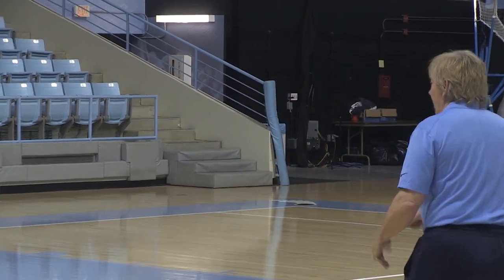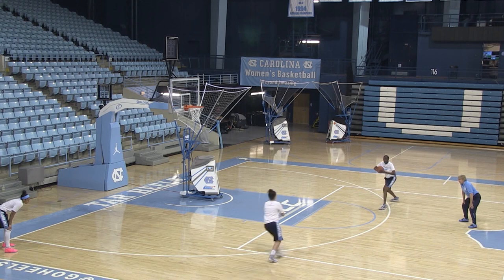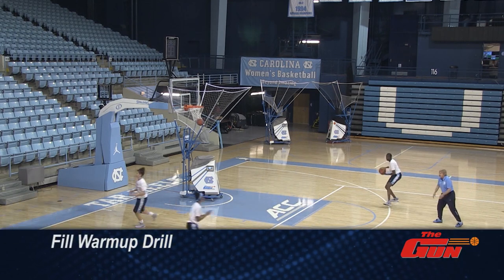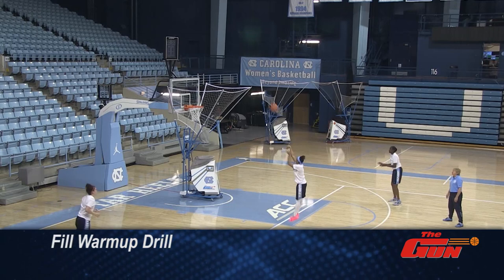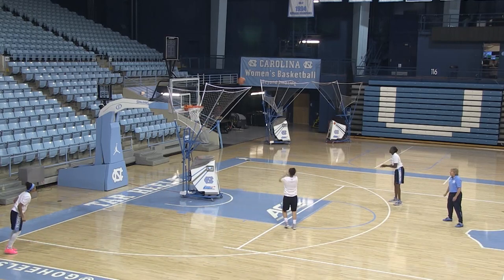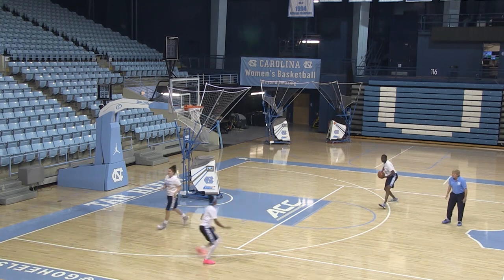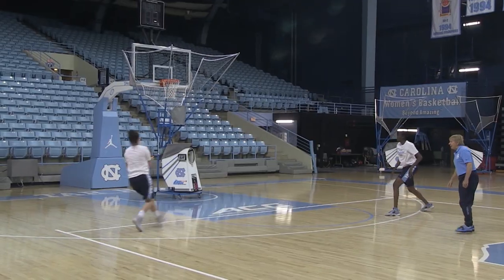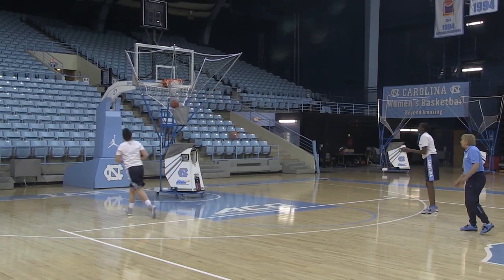UNC Basketball Shooting Drill - Sylvia Hatchell of North Carolina shows a Fill Warmup Drill.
Sylvia Hatchell of North Carolina shows a fill Warmup Drill using the 10K Gun by Shoot-A-Way.  This is a GREAT drill.